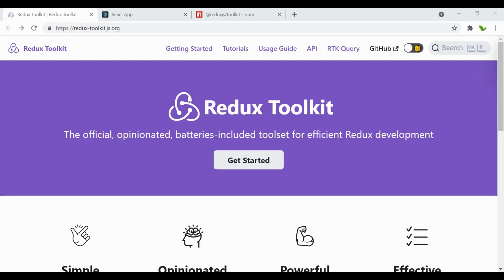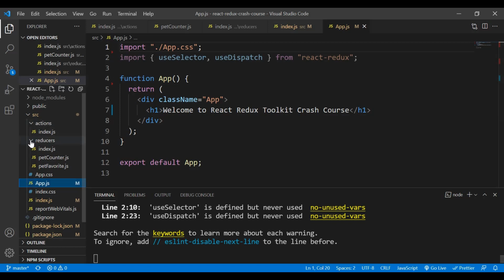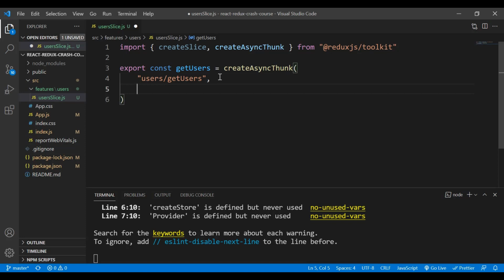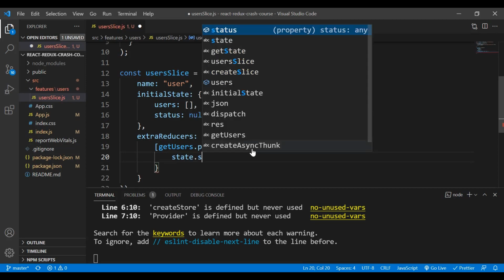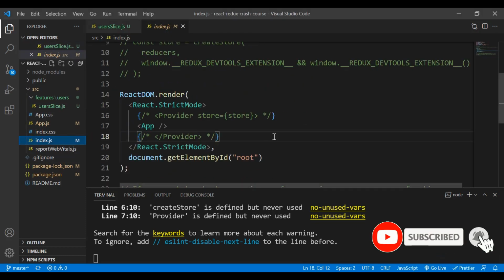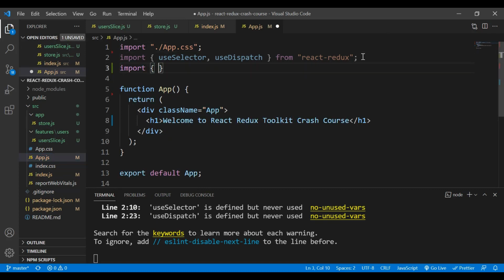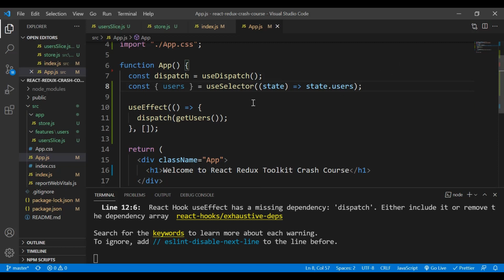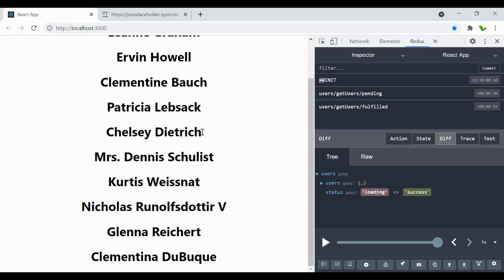React Redux Toolkit Crash Course - createAsyncThunk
In this crash course, we will learn how to fetch data using Redux Toolkit in React. createAsyncThunk a function that accepts a Redux action type string and a callback function that returns a promise. Action types include pending, fulfilled and rejected. Let's go!

🕒 Timestamps:
00:00 Intro
00:17 Refresh memory
02:38 Install Redux Toolkit
03:03 usersSlice using createAsyncThunk
11:30 Create store
14:31 Display users